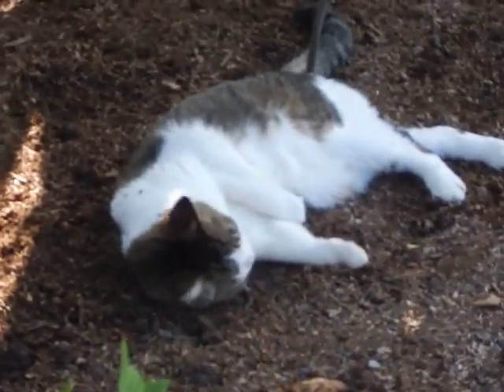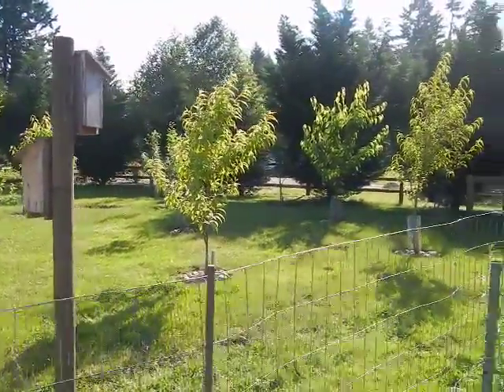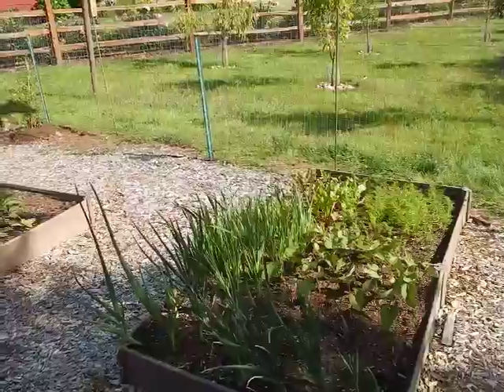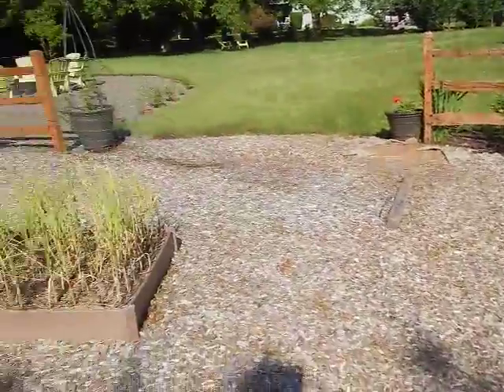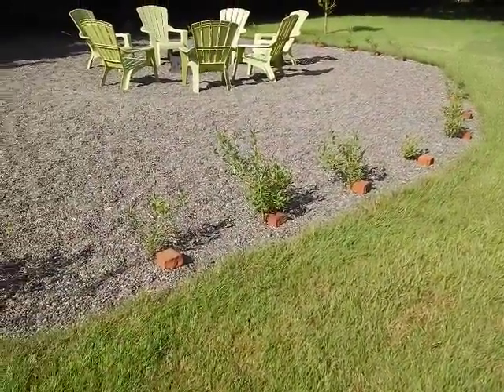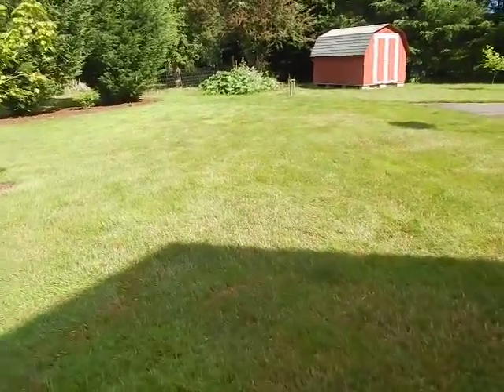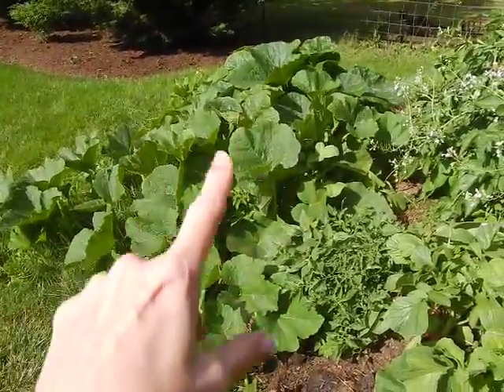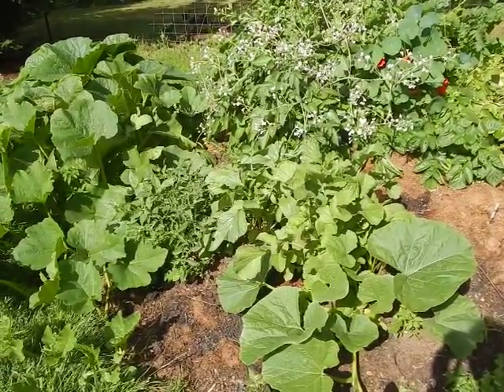Our 2015 Garden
Here is where I walk around the homestead rambling on and on about what we've put in the garden this year. As a special treat, you get to see shaky camera work and listen to traffic and wind (and chicken) noise. This dream of having some property and space for a garden is 20+ years in the making so I get a bit excited when I talk about it.